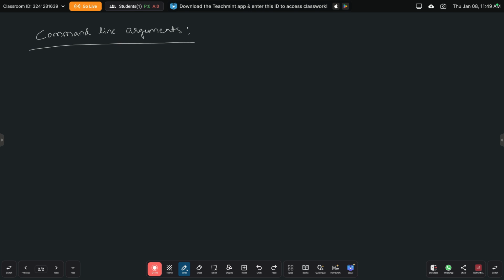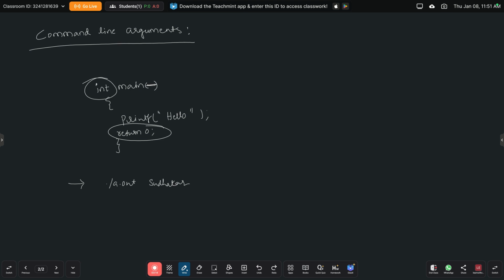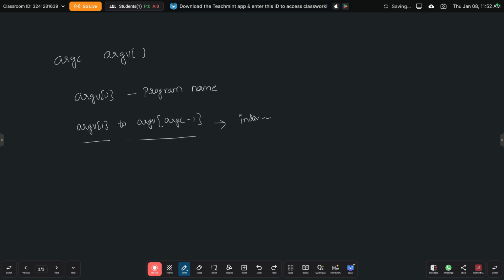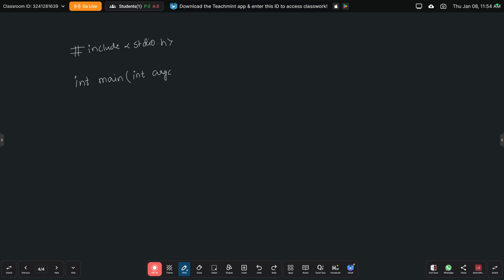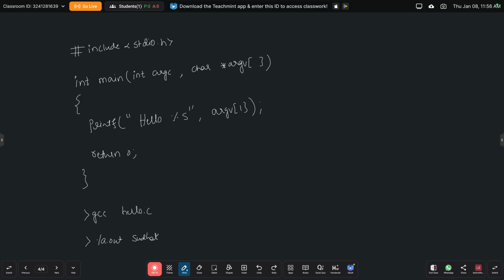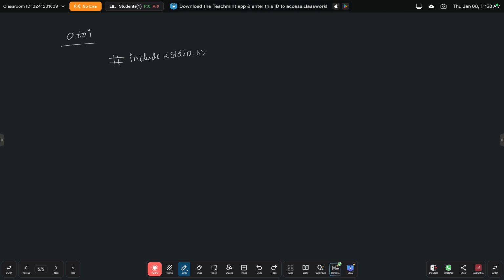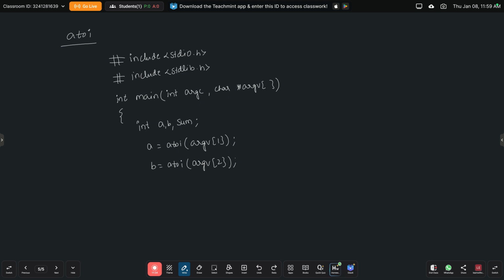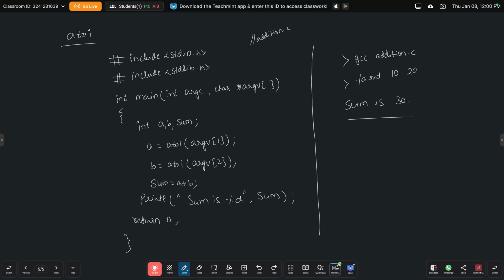Command Line Arguments, Mr. K. Sudhakar Reddy , Assistant Professor, CSM, CMRCET